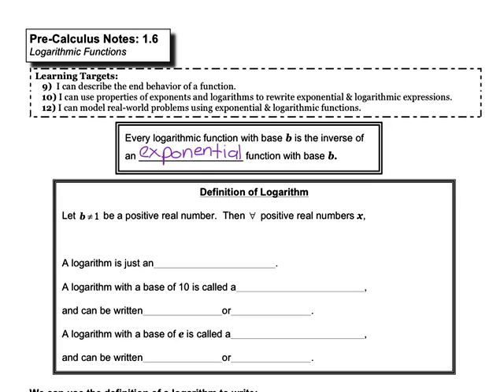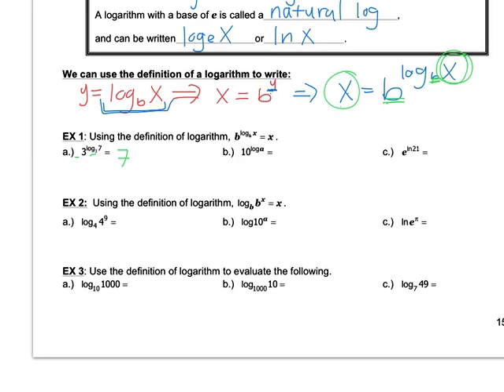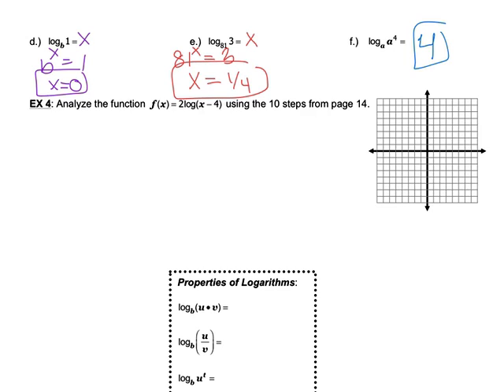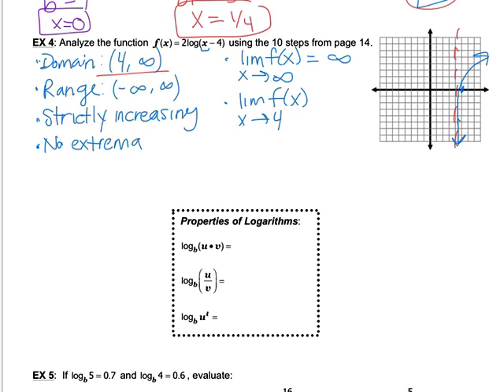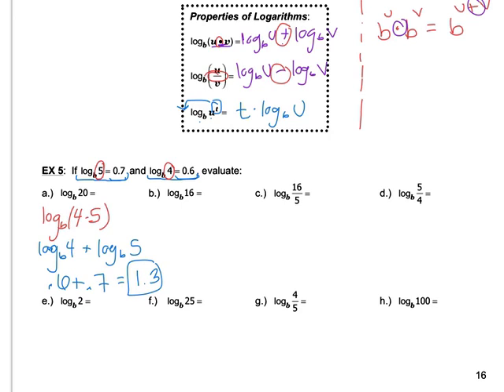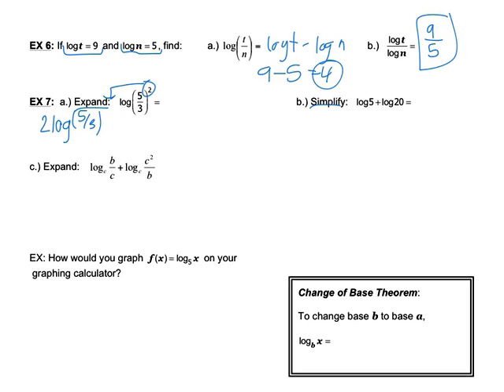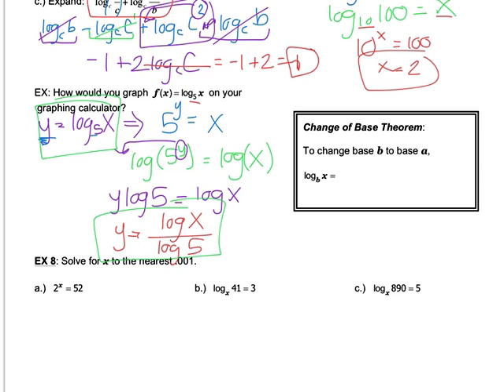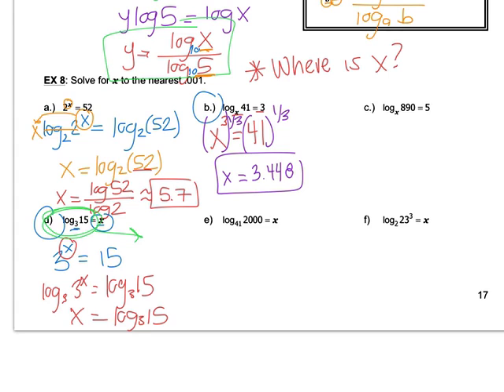Precalc 2.6: Logarithmic Functions